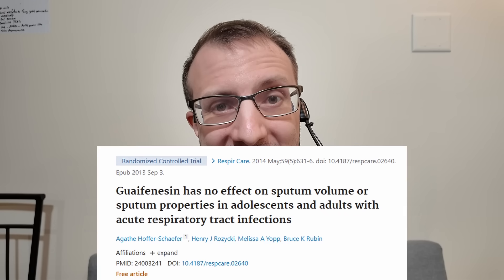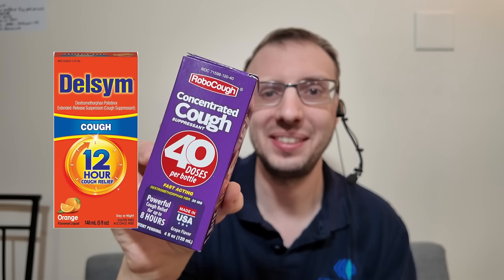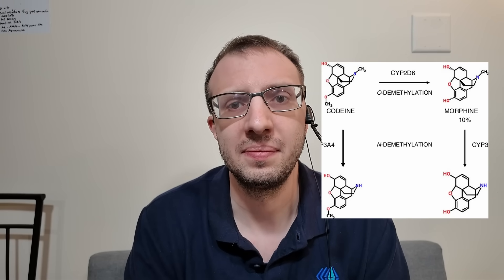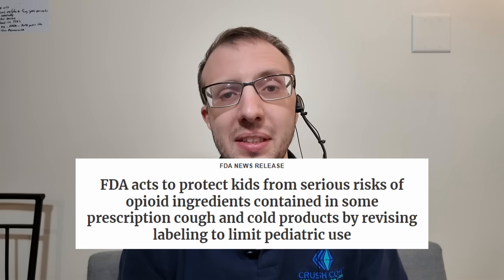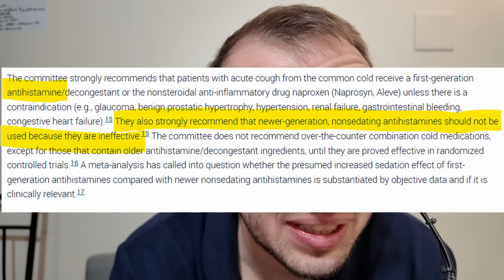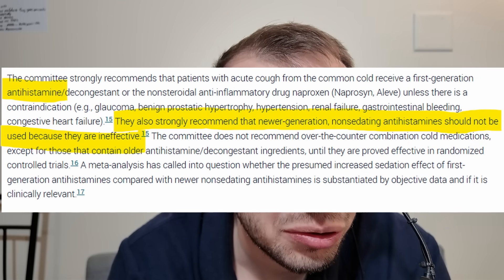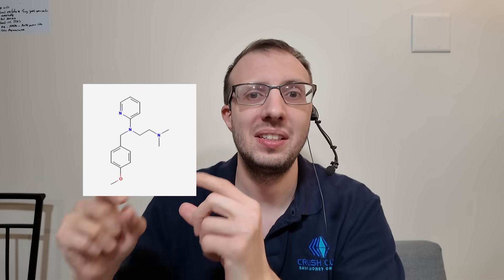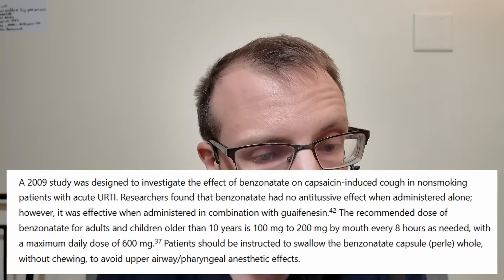How Good are Cough Medicines, Actually? | Cough Guide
Grant Harting (a licensed pharmacist in three states) Reviews most of the available cough medicines.

Camera - DJI Osmo Pocket 3 Creator Combo

Mic Holder

Lavalier Mic

Follow Grant on socials!